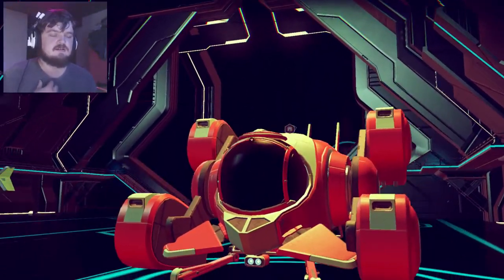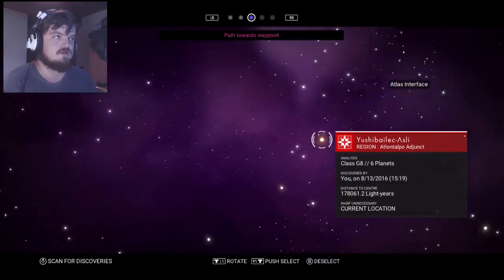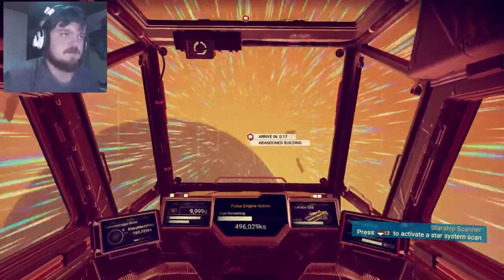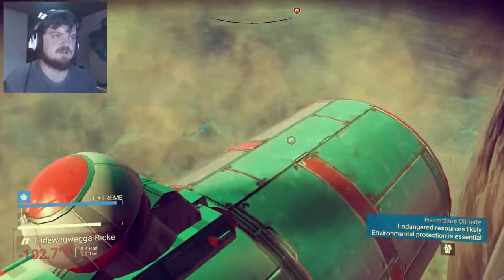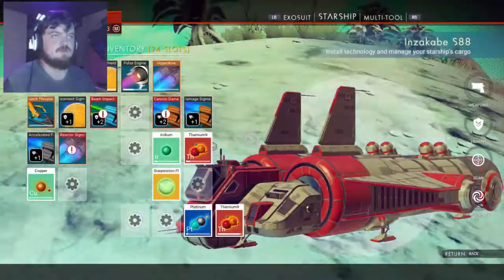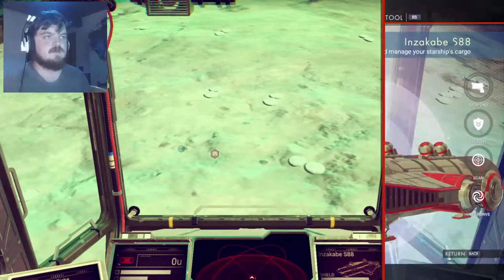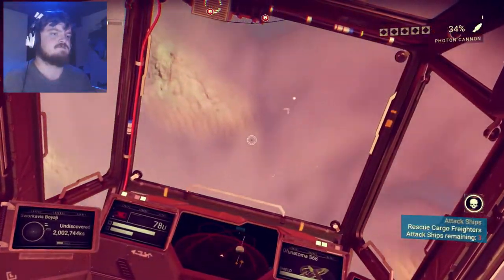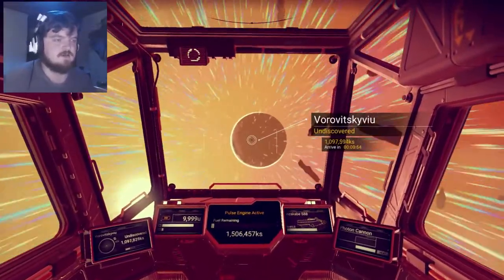Amazing Space!!! (No Man's Sky #1)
If you like my videos and want to help me make better quality videos, support here with whatever you can

Latest Outro Song : The Wreckage - Breaking Through